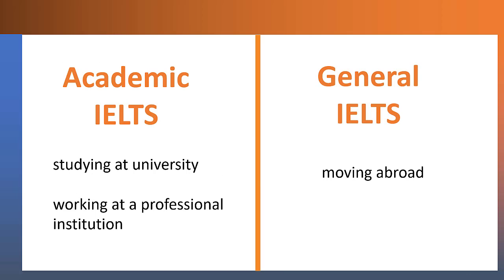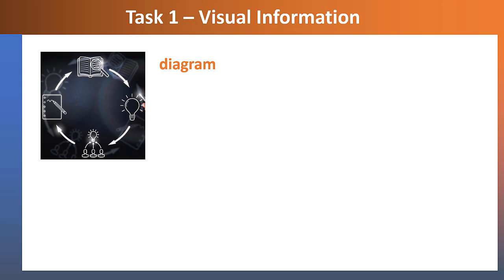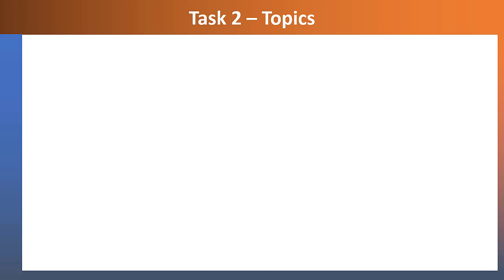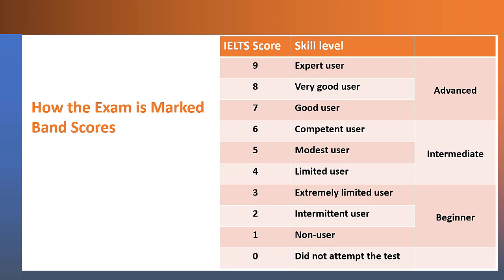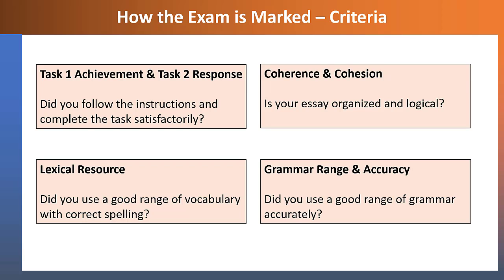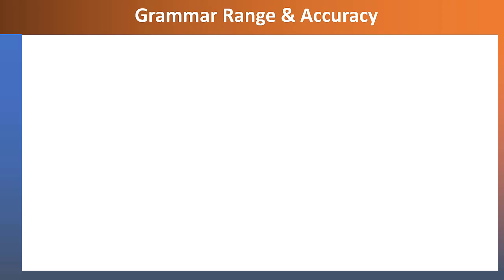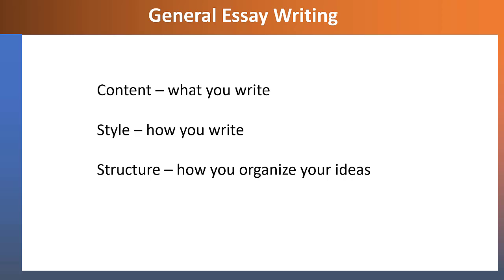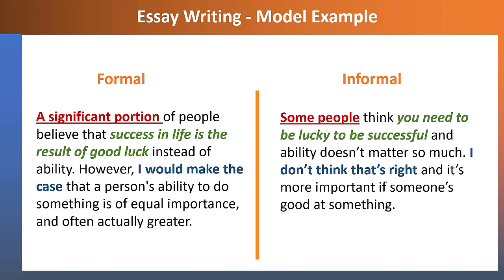IELTS Writing Introduction